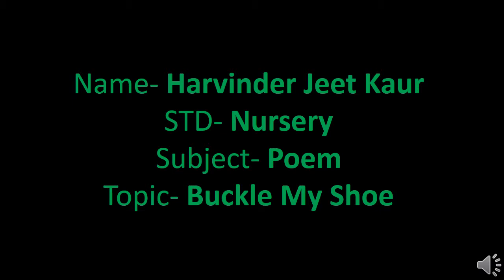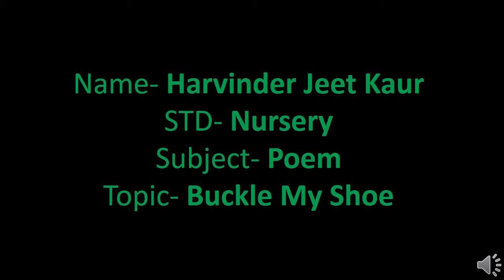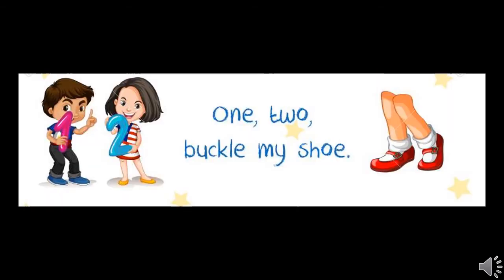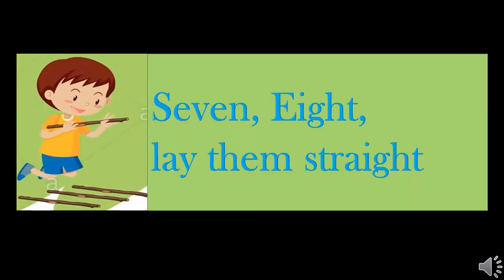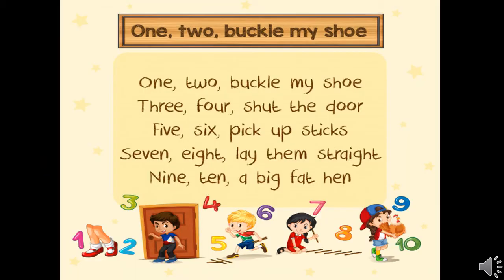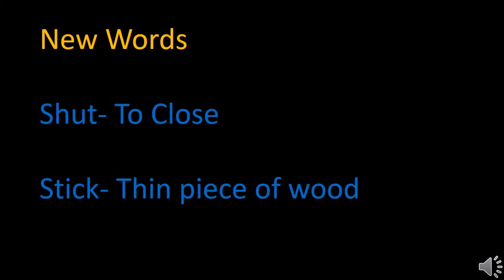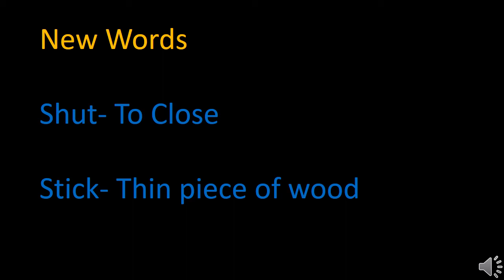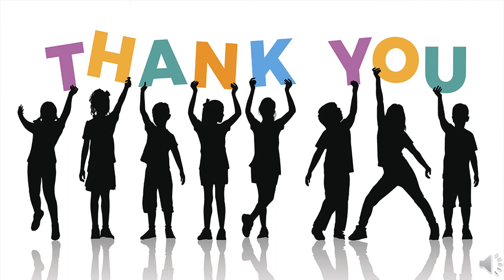NURSERY HARVINDER JEET KAUR POEM BUCKLE MY SHOE